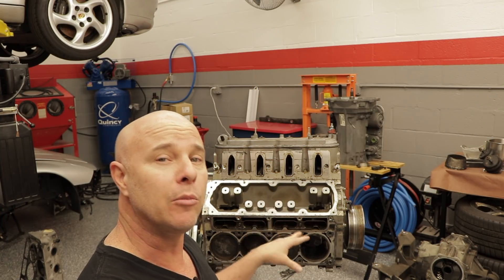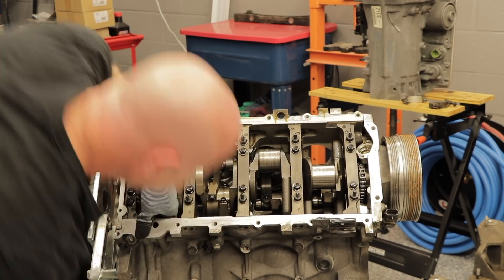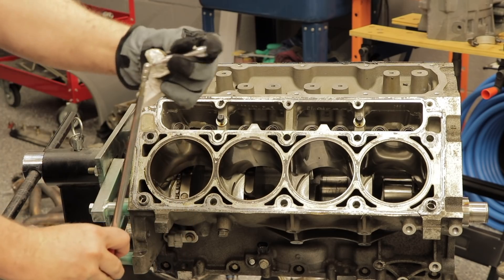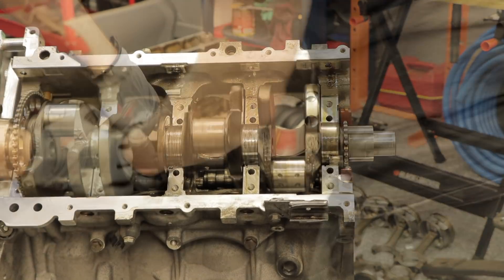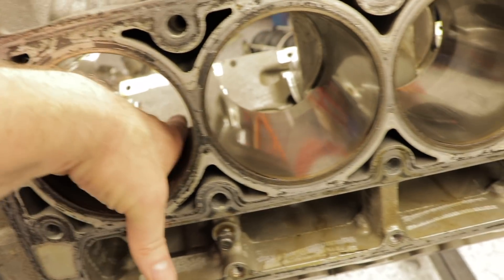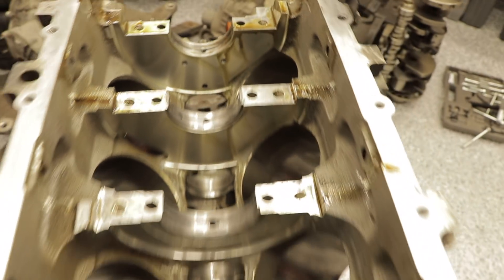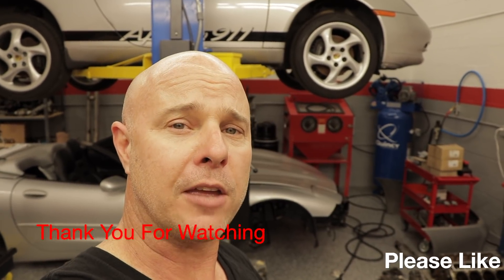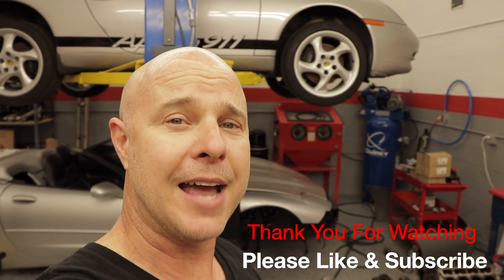Here's Why I'm Not Rebuilding Apollo 911's Broken LS2 (Part 4 Apollo 911 Series)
Today we continue the tear down of the broken LS2 out of Apollo 911, the LS swapped Porsche 911.  By popular request, I take the engine down to the bare block, and show you the overall condition.  We then discuss why I'm not going to rebuild this broken LS2 engine, and we unveil future plans for Apollo 911's powertrain.  I also discuss what I plan to do to remedy the oil starvation issues that destoryed Apollo's LS2.